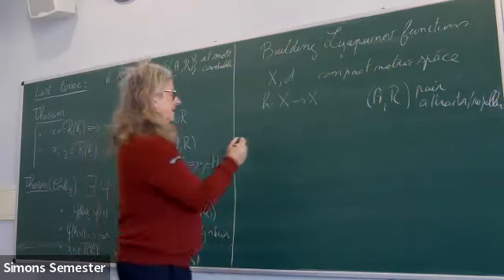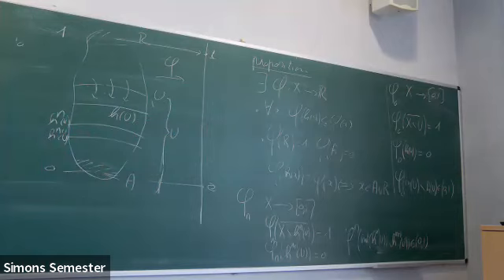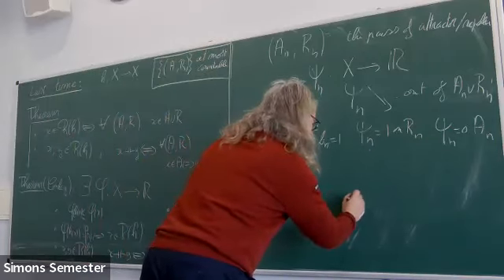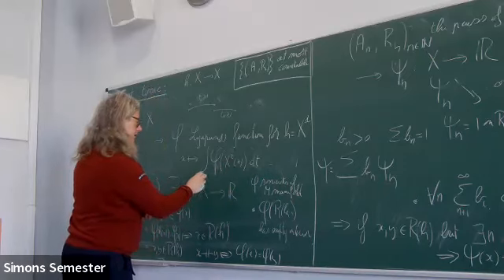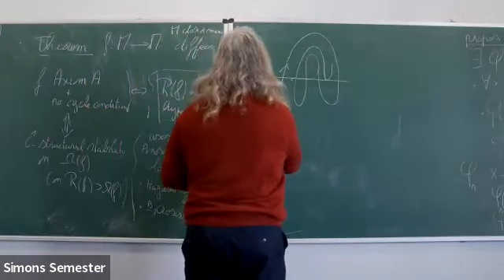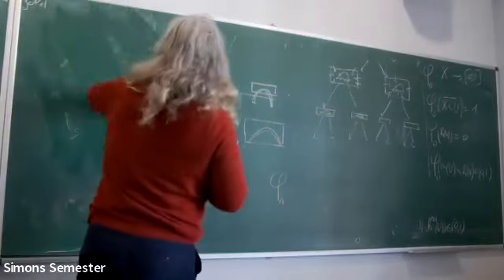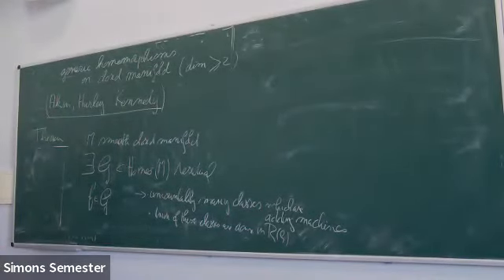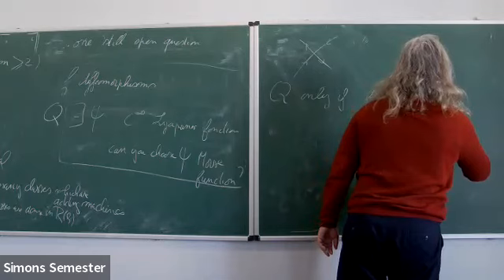Christian Bonatti (Université de Bourgogne / CNRS), lecture 2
Title: Chain recurrence classes of generic diffeomorphisms